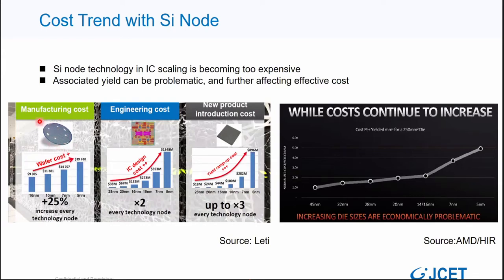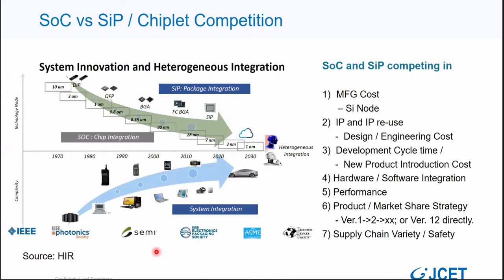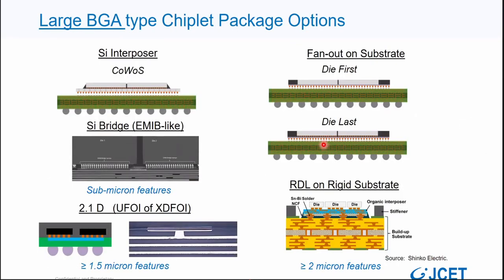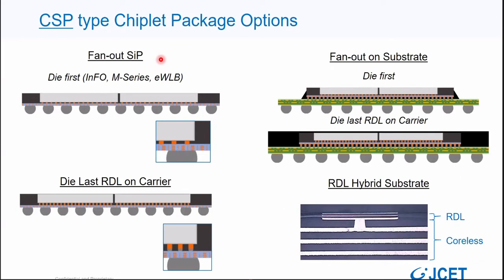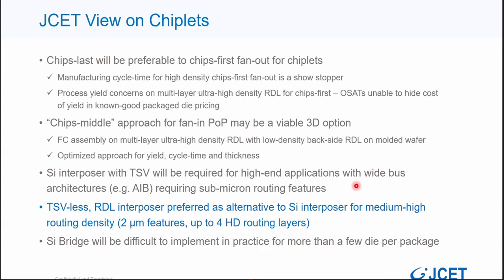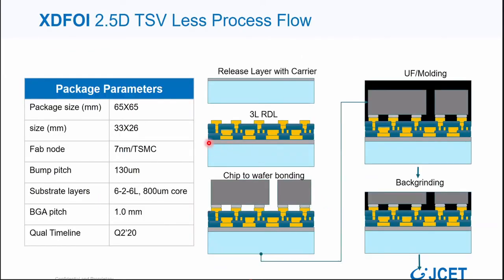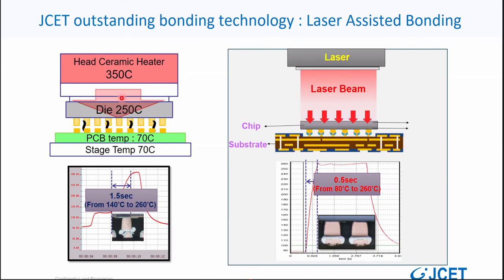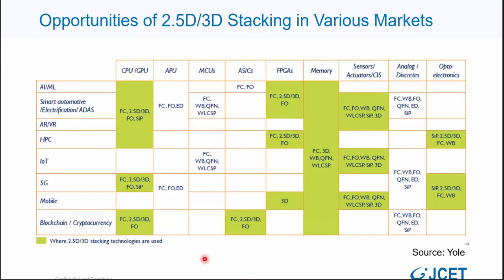JCET: Semiconductor Packaging and Testing, the State of the Art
Yaojian Lin, VP of Engineering and General Manager of R&D Center, JCET Group

Speech Title: Packaging Fundamentals of High-Performance Applications

• Si node technology in IC scaling is becoming too expensive, and associated yield can be problematic, and moreover, each node does not seem to provide the proportional performance and power benefits. In this context, the advanced packaging options have been surfaced out as an alternative. One option is to integrate heterogeneous dies in an advanced package, which can be called ‘chiplets’. From the OSAT standpoint, these chiplets is part of multi-die processing.

• Widespread adoption of 2.5D in price-insensitive markets such as chips for servers and network switches. On the other hand, the fan-out option can be a much simpler approach to heterogeneous integration than 2.5D in that chips basically can be pushed closer together on a board and then packaged.

• In this talk, the fundamental processes to be considered can be discussed.